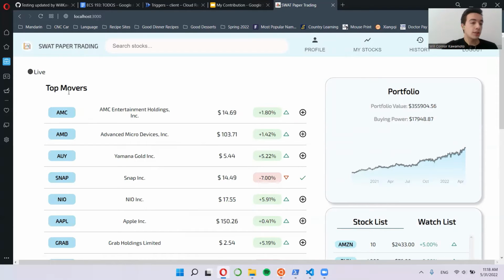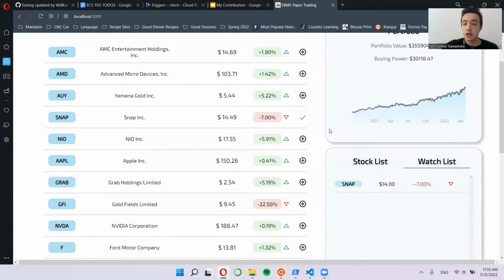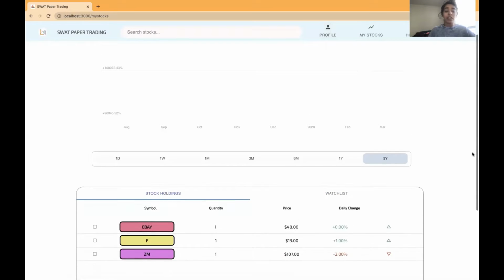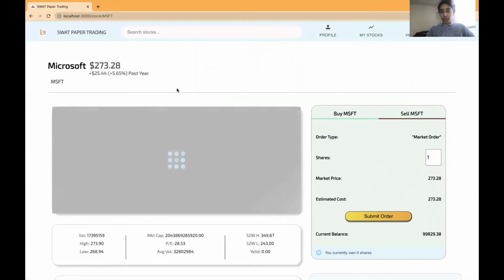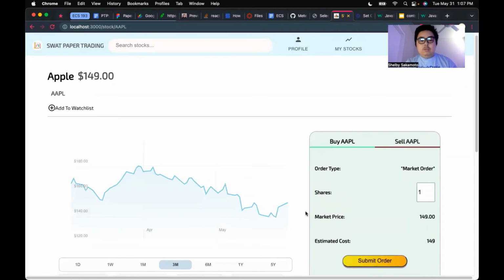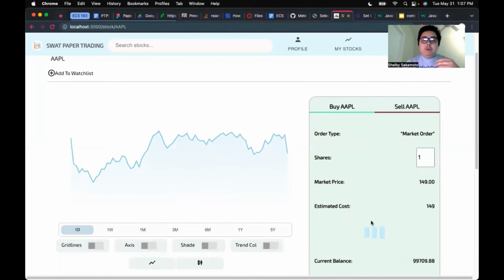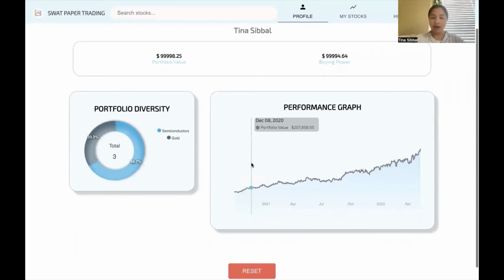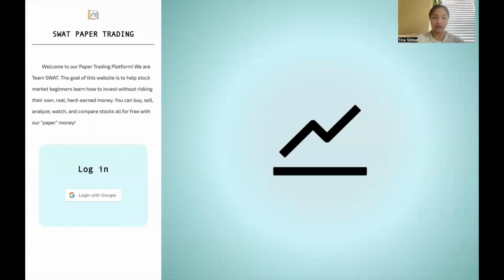2022-10 Capstone Project 03